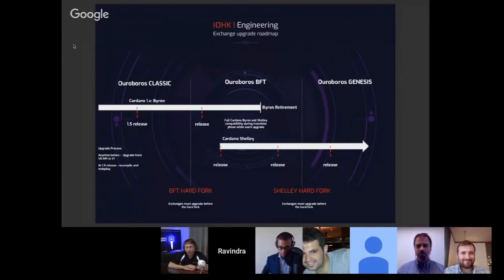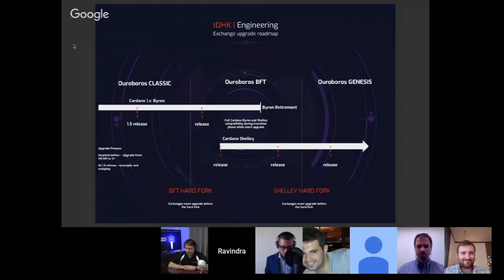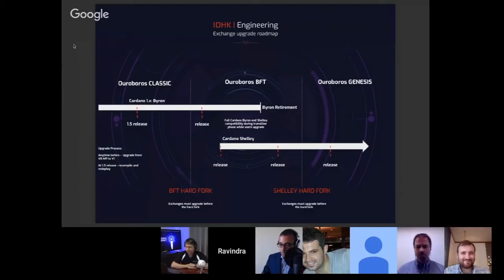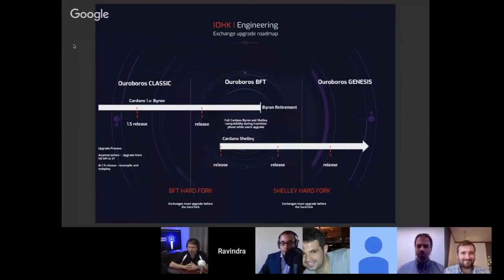What can users expect from the Cardano 1.5 update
This clip is from The Cardano Effect Episode 20